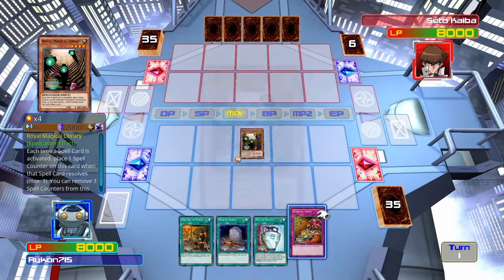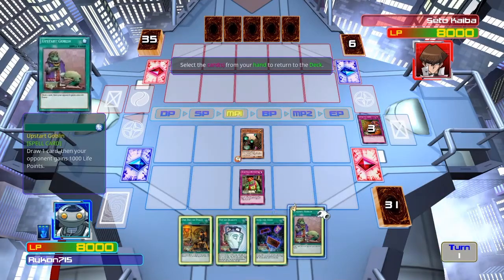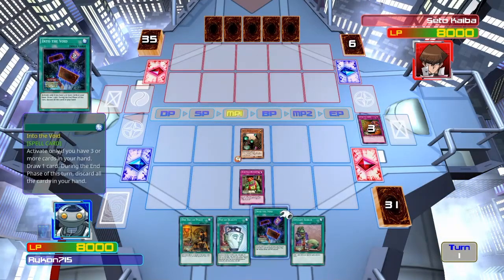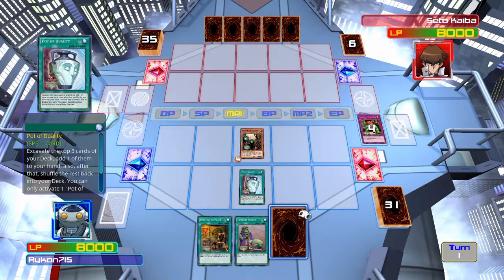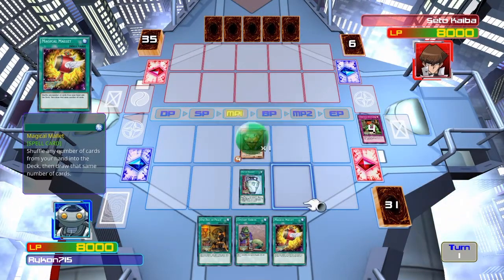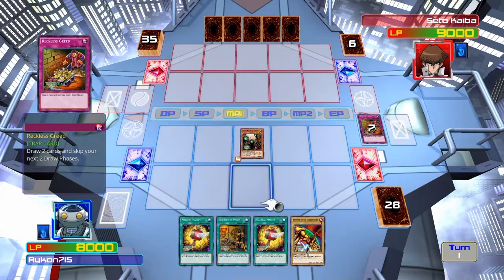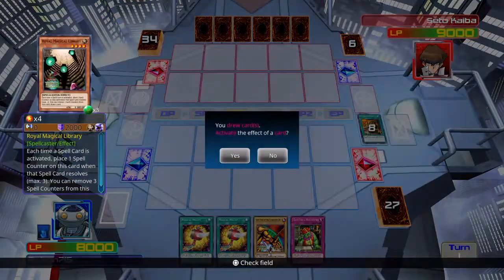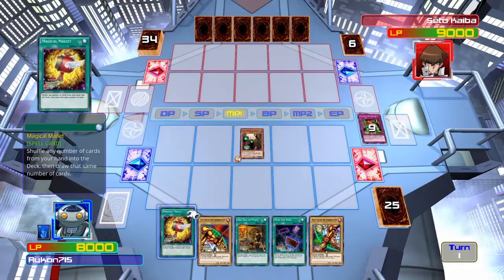Exodia super deck (used to get through the in game duels)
Looking to get through Legacy of the duelist quickly, check out this deck recipe